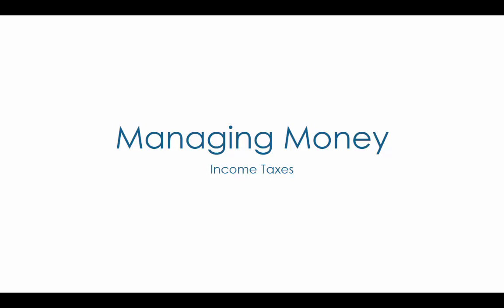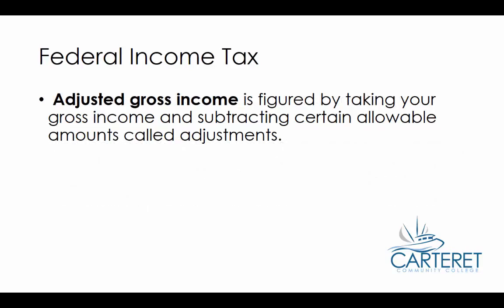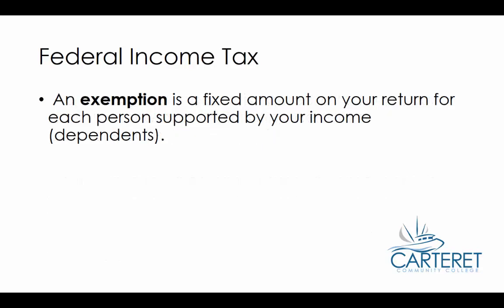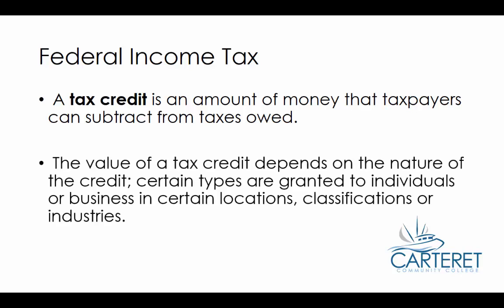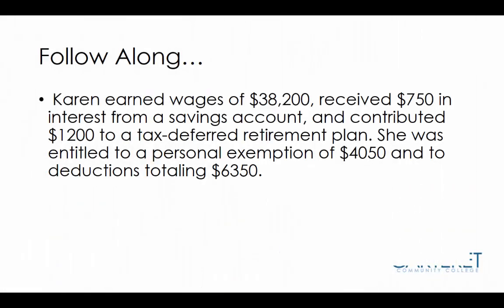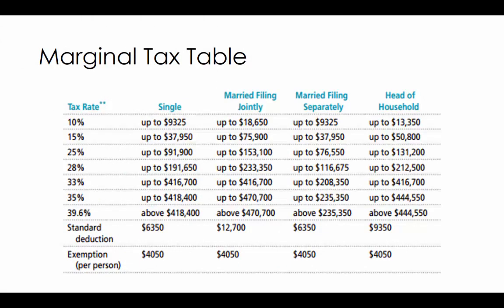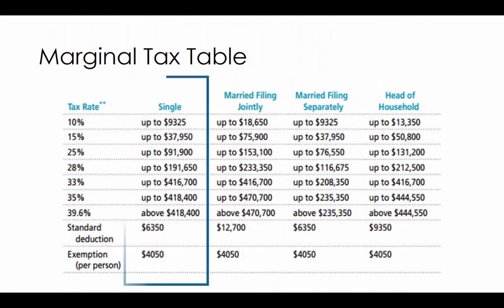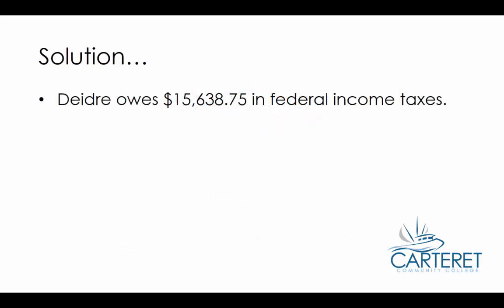Federal Income Taxes Video